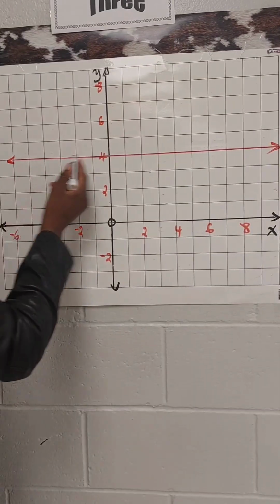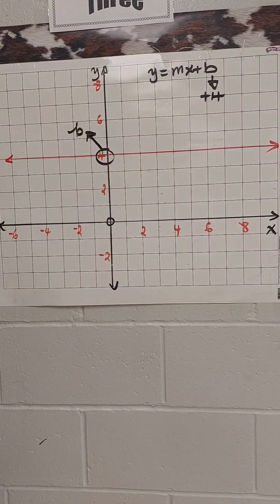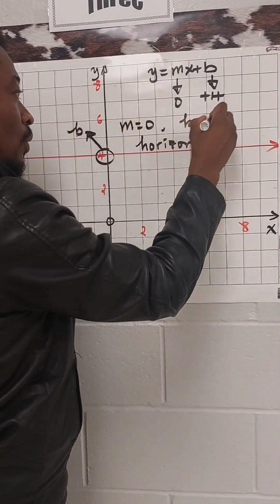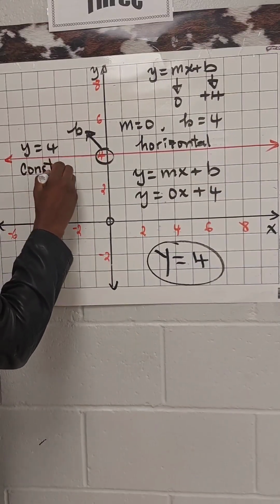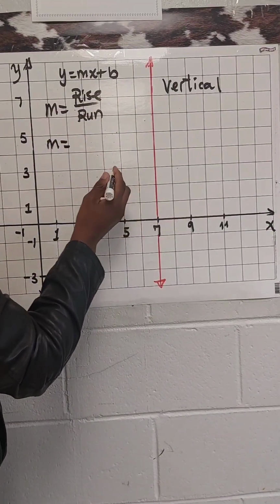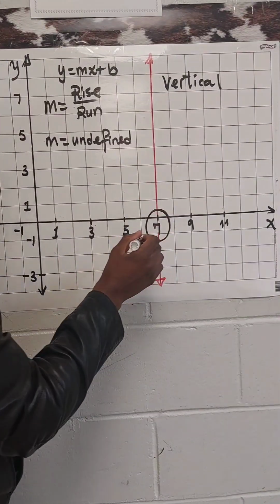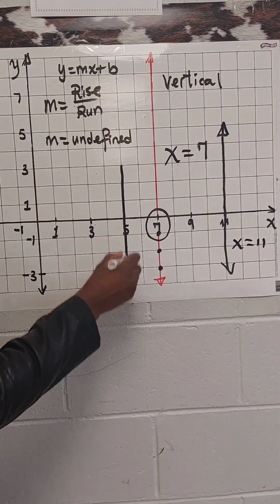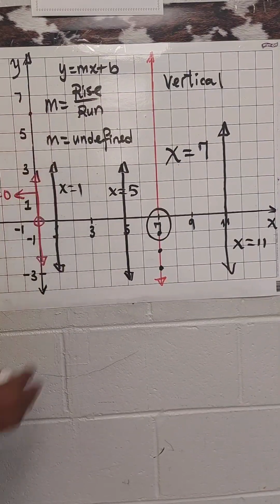Equation of Horizontal and Vertical Lines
Slope of Horizontal and Vertical  Lines